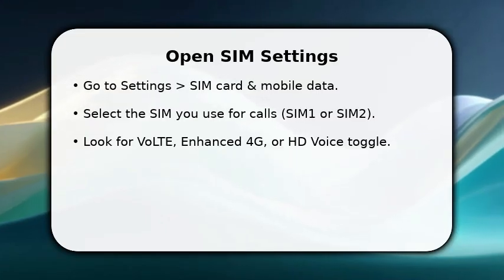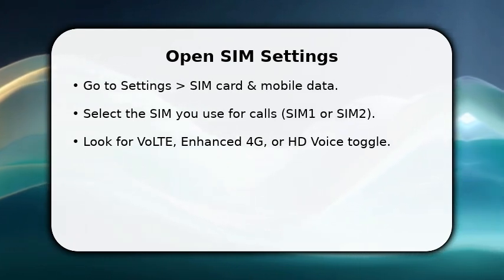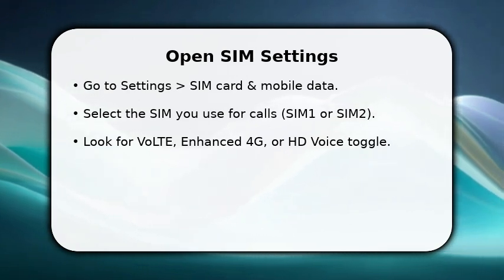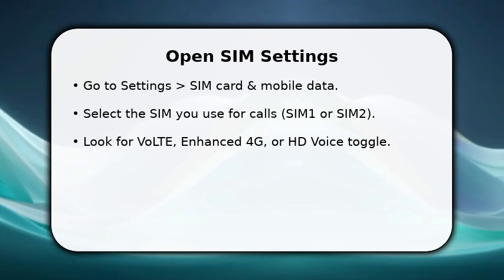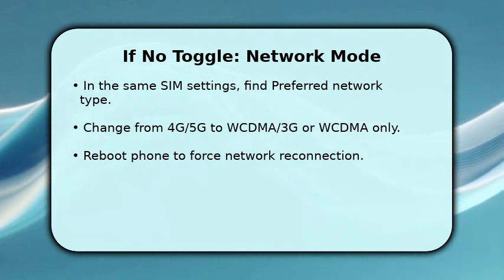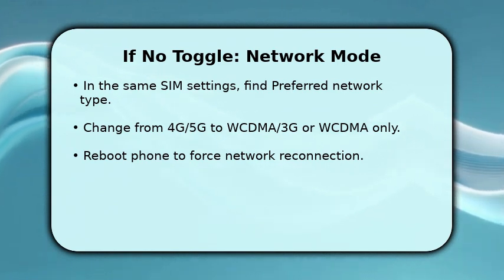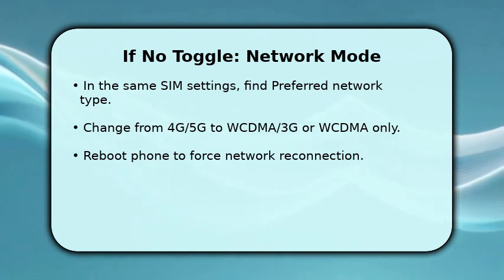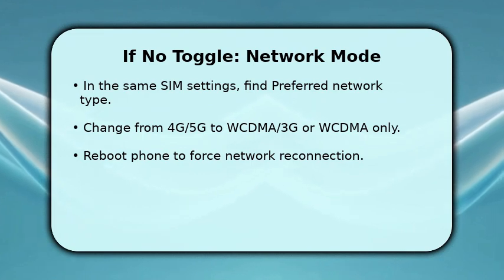How to Off Volte in Oppo (only Way)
This video provides a step-bythy guide on how to execute an off volta in Oppo, focusing solely on the 'Only Way' technique. Learn from expert tips and tricks for mastering this crucial move.